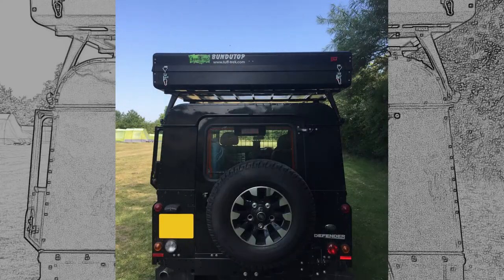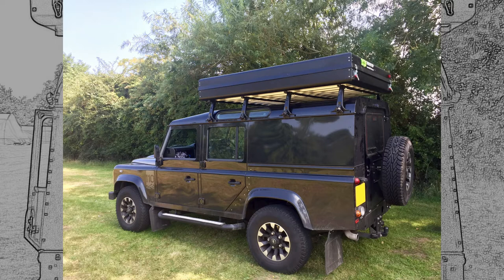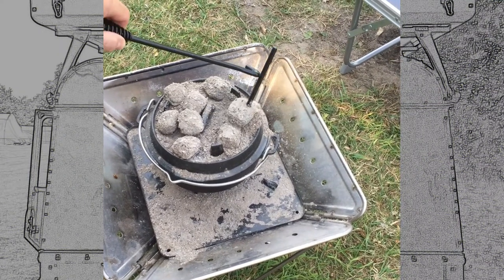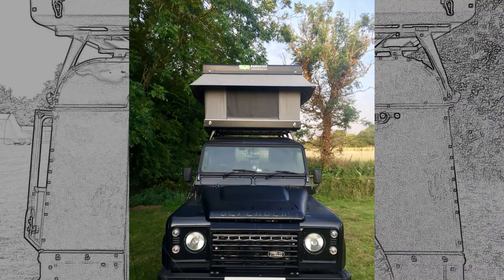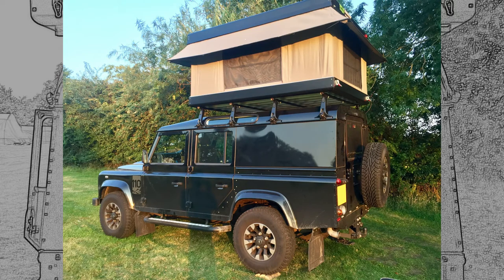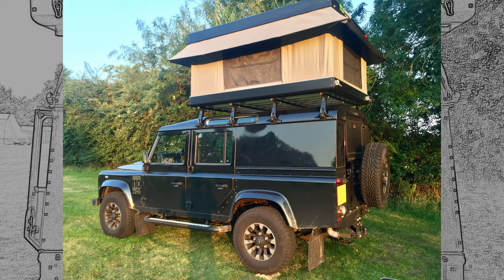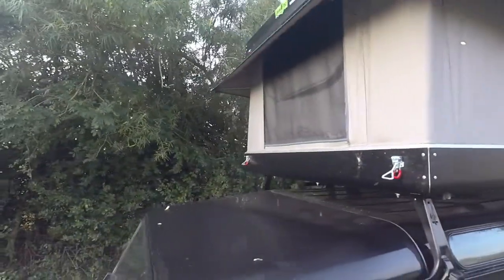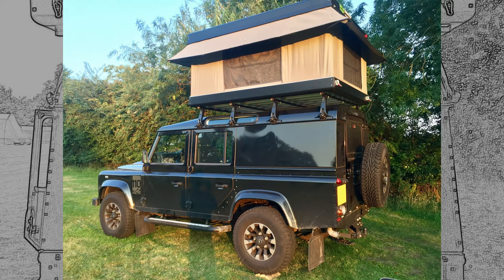Bundatec Bundutop XXL on LandRover Defender 110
Just a short video to show you what the 1.6m wide version of the Bundutop tent looks like on a Defender.
We struggled to find any footage of one of these on a Defender and were worried that it might look crazy. Thankfully it didn't.

I recorded this whilst waiting for some rolls to bake in the dutch oven so you will have to put up with some footage of those coming out I'm afraid. They were great though :)